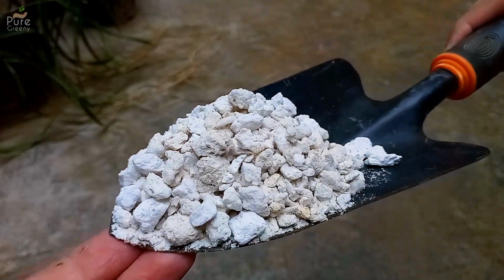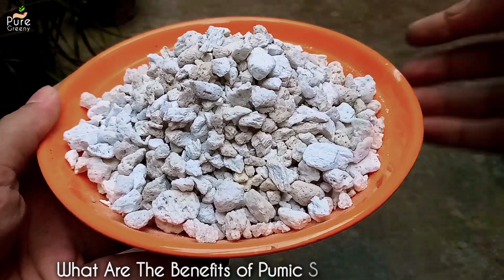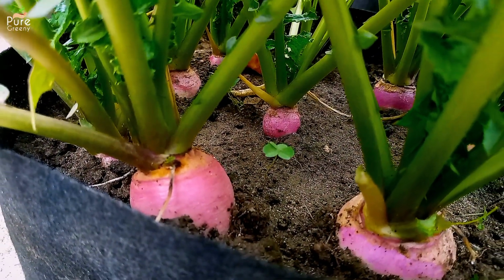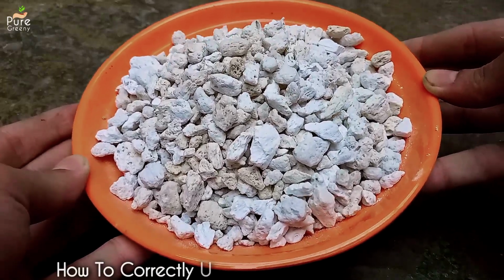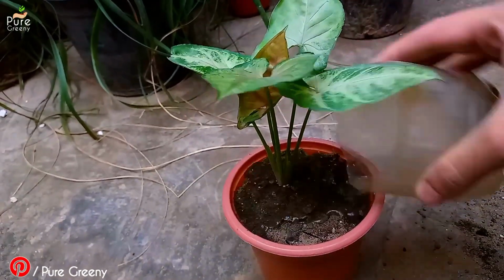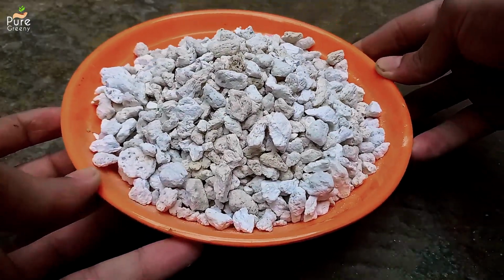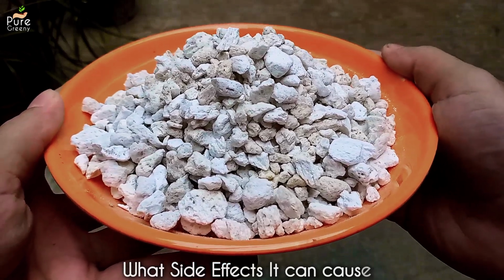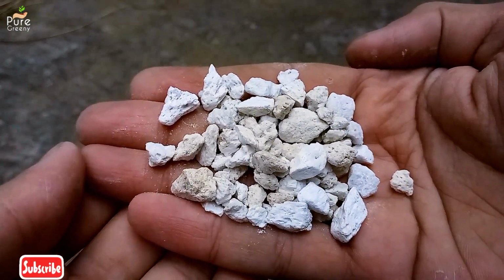Benefits Of Pumice Stone For Plants! - How To Use Pumice Stones For Plants?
Hello Everyone,
                       In this video, I have Described all about Benefits Of Pumice Stone For Plants! - How To Use Pumice Stones For Plants?
Get Free Advice For Your Plants:-
Buy E-Book On 'How to Completely Avoid
Pests & Insects in Our Garden':-👇
Ind Link;

Related Video Links!
Read Article on Pumice Stones:-
Video on Making a Potting mix:-
Different Soil Amendments to Use:-
Benefits & Uses of Biochar For Plants;-
Uses of Mulching In Gardening:-

✓Top Rated Garden Products to Buy
   Online;-
Buy Good Quality Pumice Stones:-
Buy Compost:-
Buy Neem Oil:-
ind link;
Buy Best Potting Mix for Seeds:-
Ind Link;
Buy Best Soil For Plants;-
Buy Ready to Use Organic Pesticide:-
Buy Pot for Plants;-
Us Link;
Ind Link;
Buy Cow Dung Compost:-
Buy Seaweed Fertilizer;-
Ind Link;
Buy Mustard cake Fertilizer:-
Buy pH Tester;-
Ind Link;
US Link;
Buy Composting Bin:-
Buy Pot for Indoor Plants;-
Us Link;
Ind Link;

00:00-intro-Benefits Of Pumice Stone For Plants! - How To Use Pumice Stones For Plants?
00:21-What Are These Pumice Stones, How They are made?
00:45-What Are The Benefits of Pumice Stone For Plants?
01;52-How To Correctly Use Pumice Stones For  Plants?
03:14-Can We use It For All Plants?
03:33-What Side Effects It can cause?